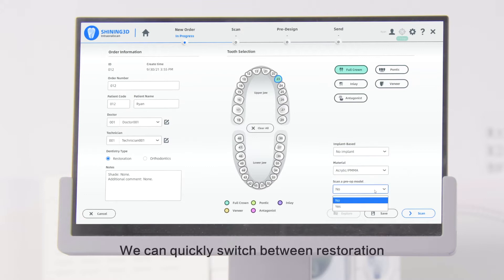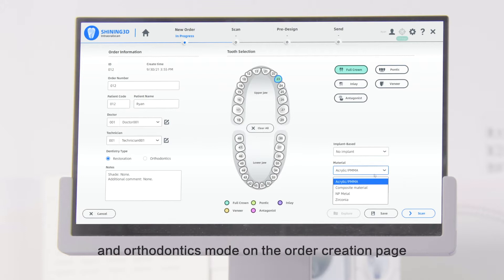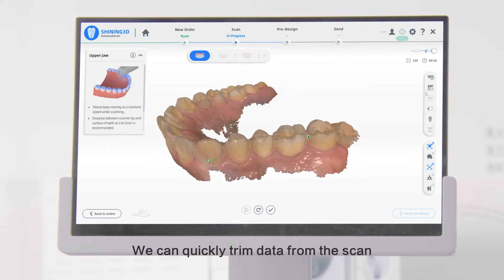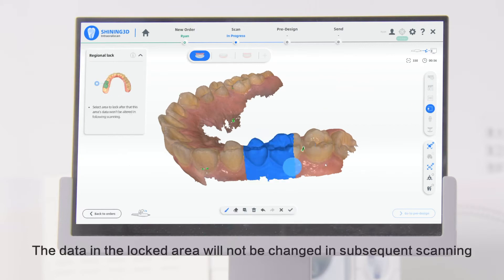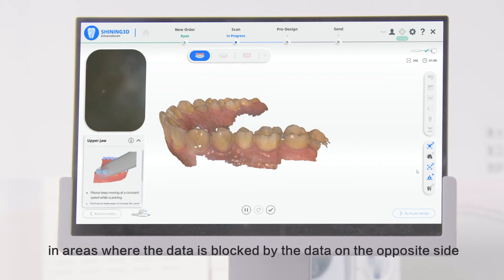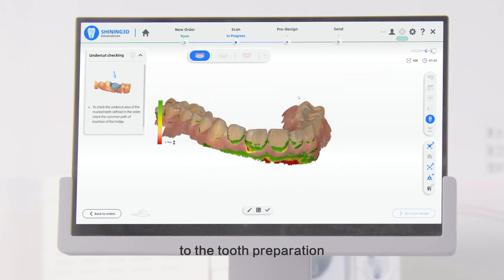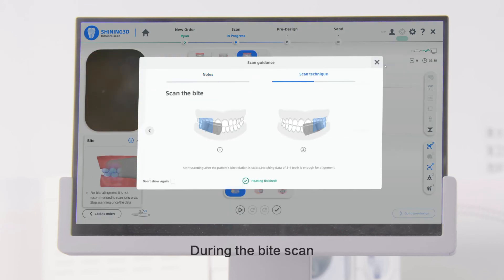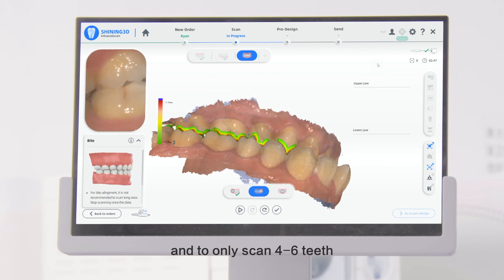Aoralscan 3 - Scan Procedure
This video shows the procedure for the scanning session with your new Aoralscan by SHINING 3D!